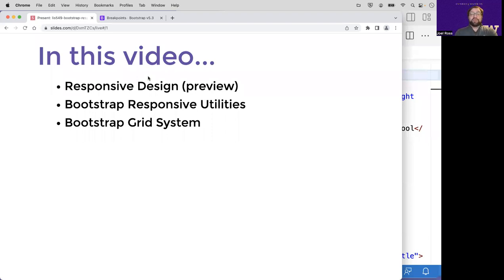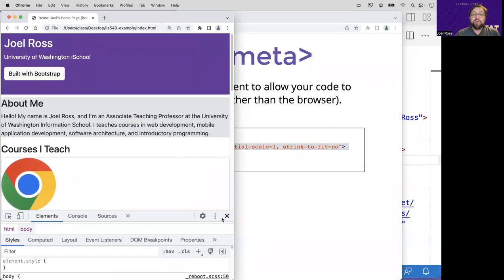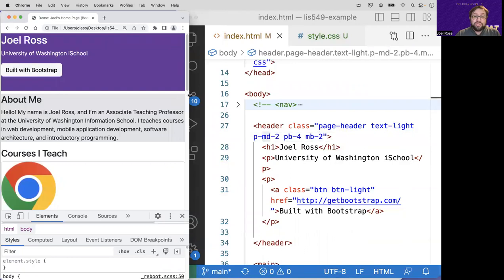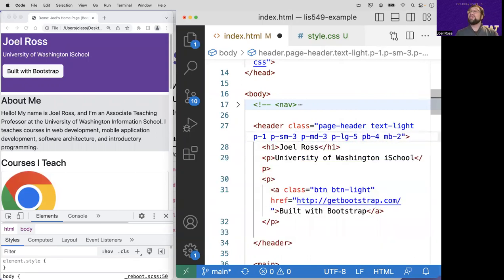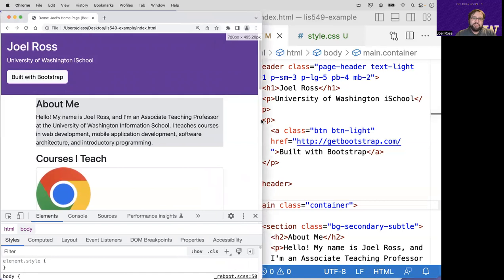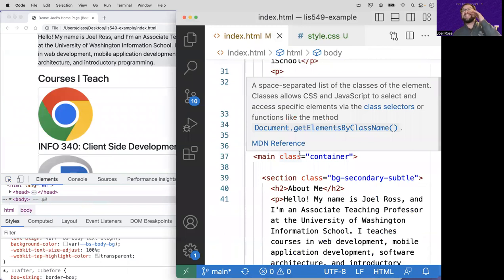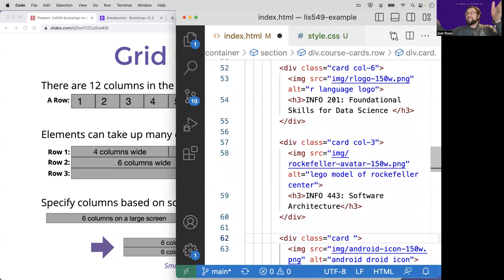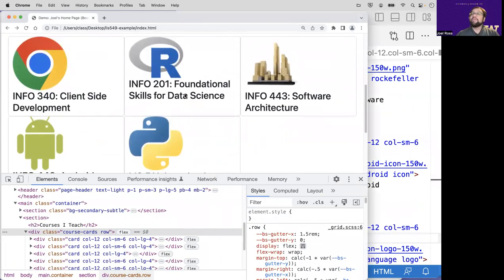LIS 549 - Responsive Bootstrap